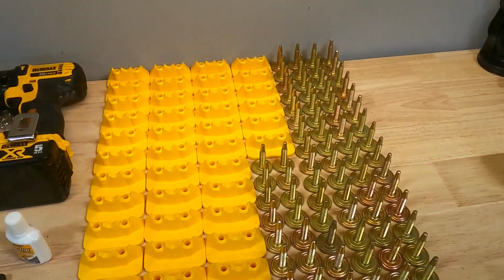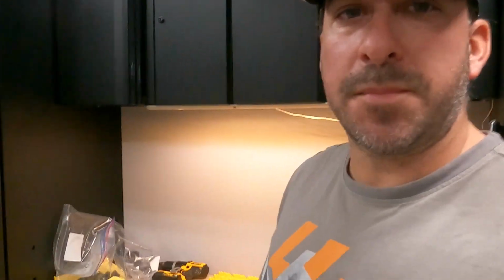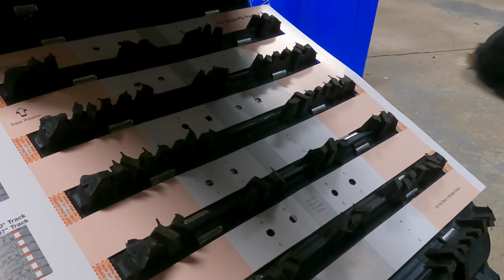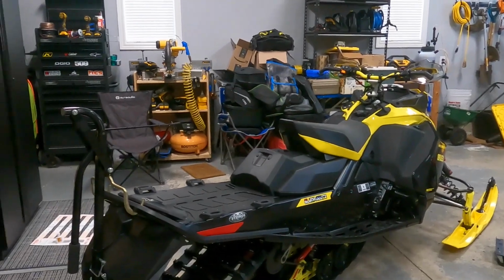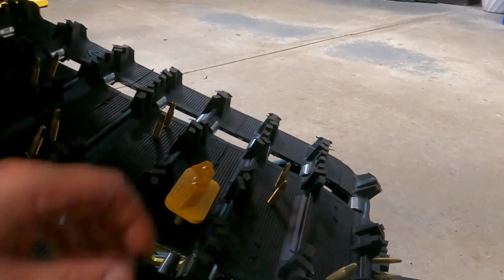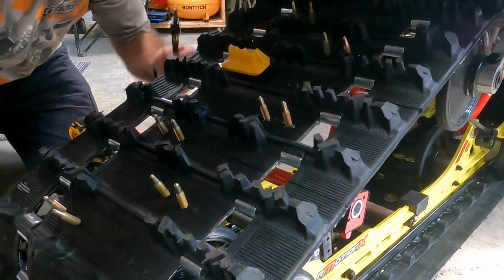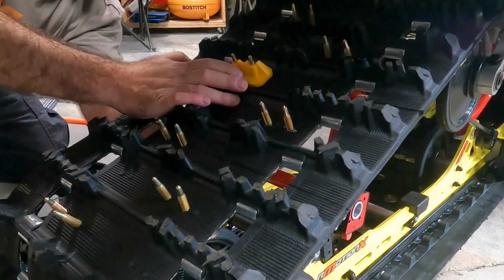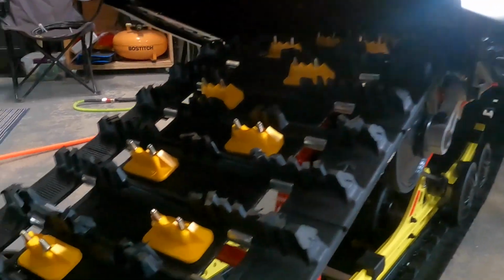How to Stud Your Snowmobile Track | Stud Boy Studs with Superlite Pro + Series Double Backers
Mike goes step by step through the process of studding your snowmobile track using his 2022 Renegade X-RS 850. More specifically, he shows you exactly how to install studs using the Stud Boy Superlite Pro Series double+ backers.